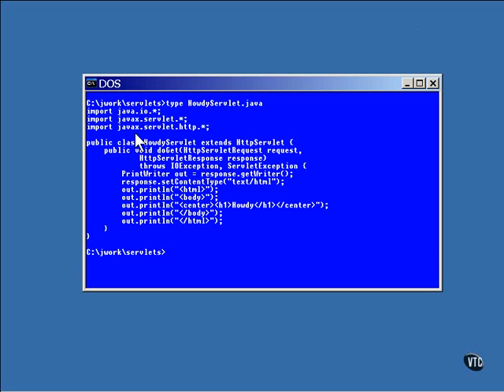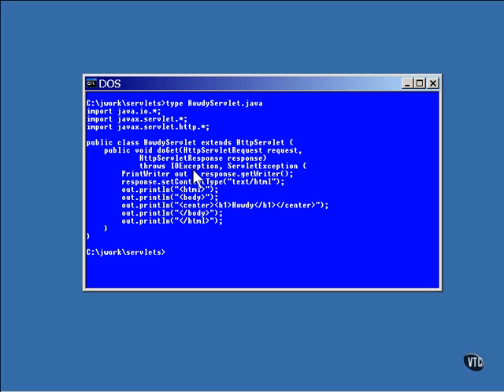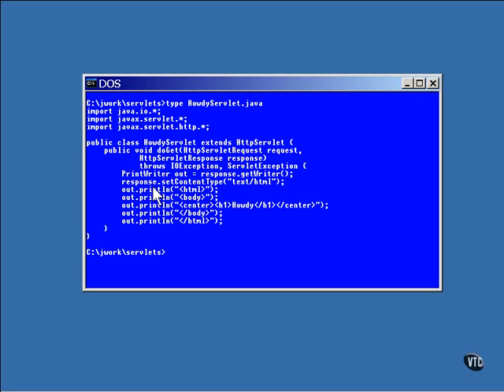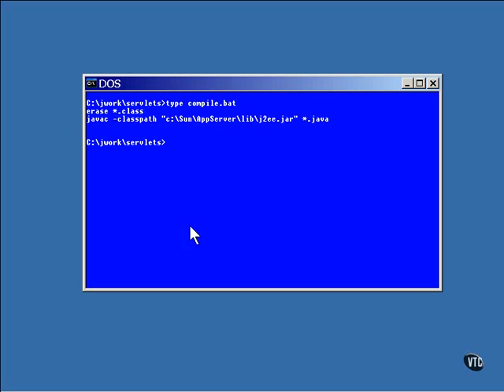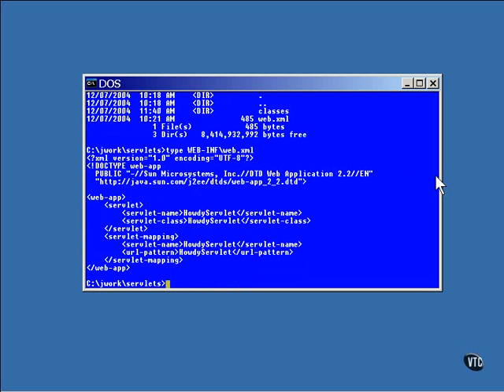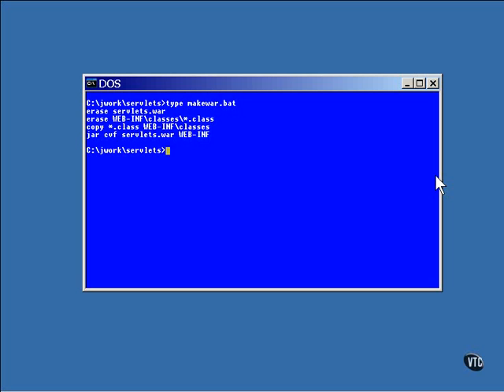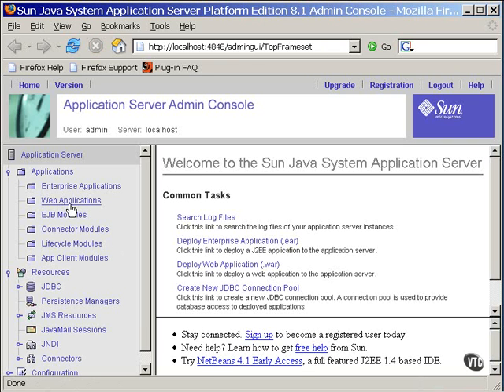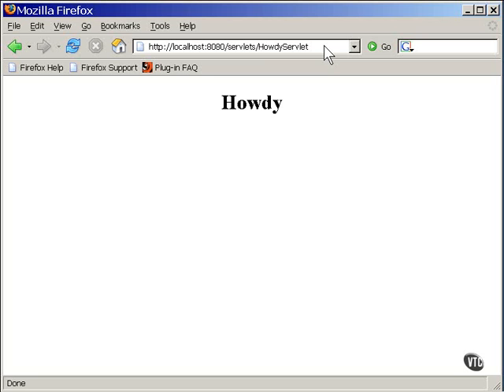Lesson2 A Simple Servlet